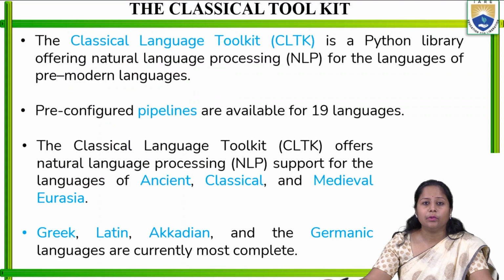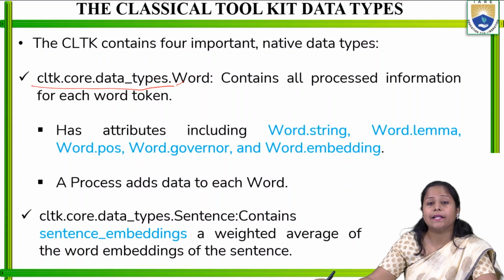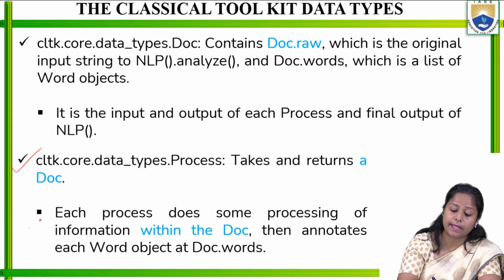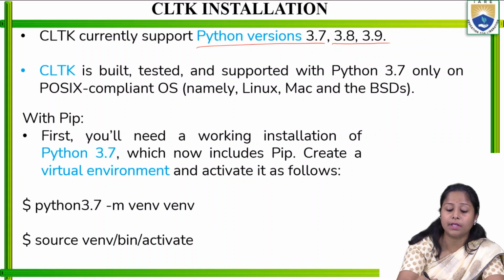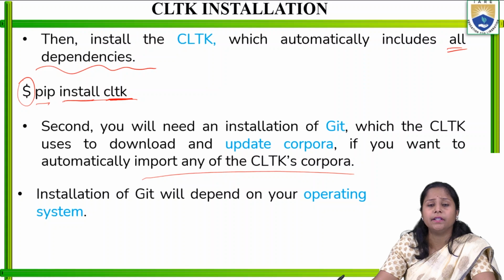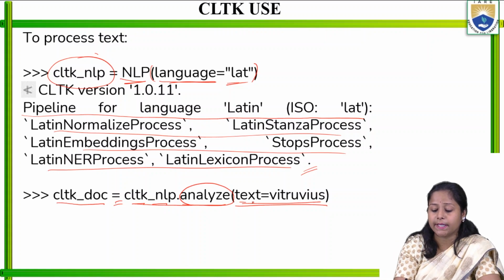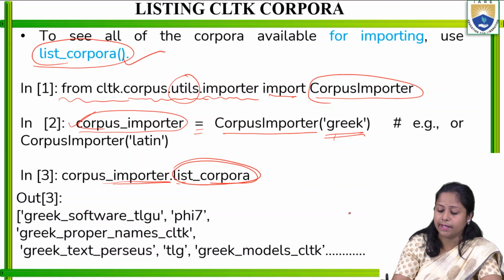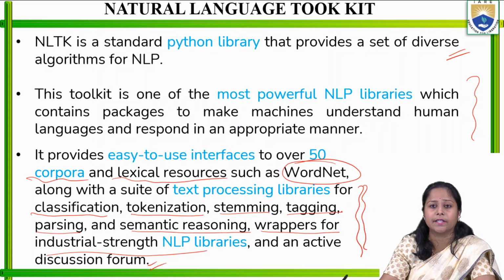The Classical Tool Kit by Ms. Priyanka Gupta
The Classical Tool Kit by Ms. Priyanka Gupta | IARE

Telangana, India.